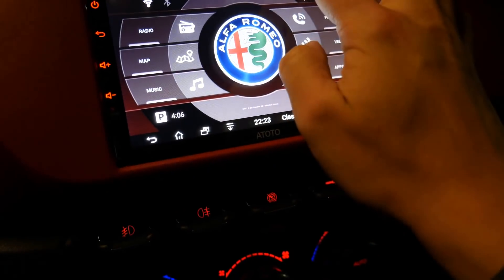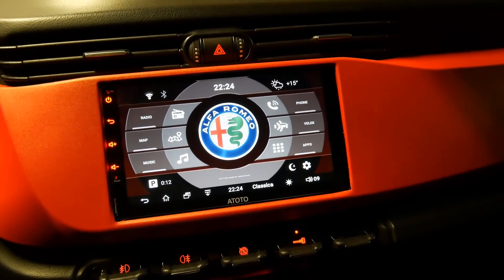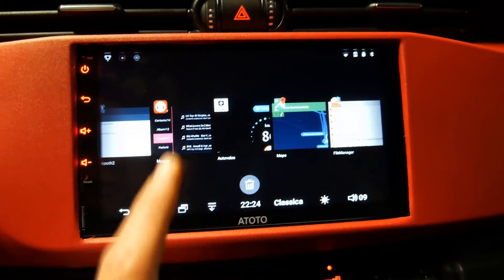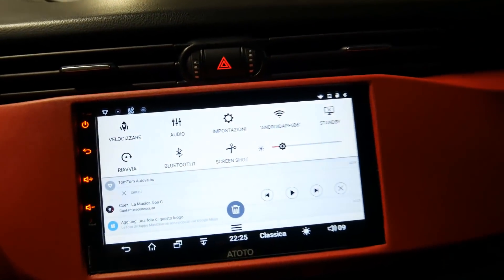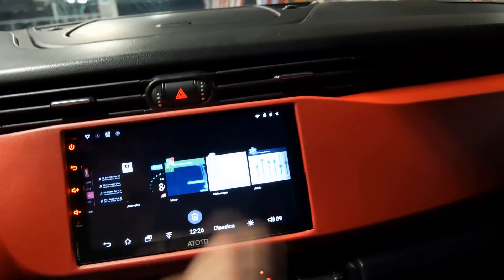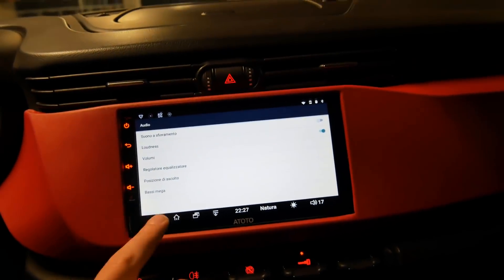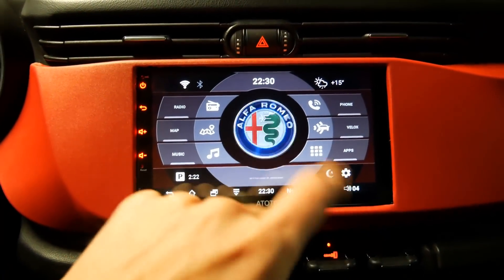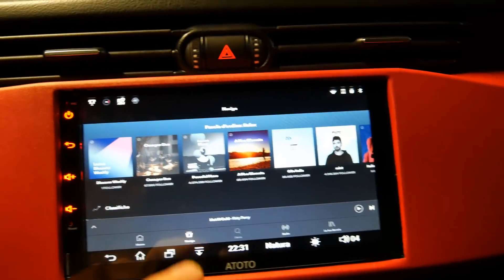Migliore autoradio 2 din Android ECONOMICA ! [Recensione Atoto a6]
Recensione e installazione dell'autoradio android 2 din su Giulietta. Autoradio compatibile su qualsiasi auto (universale). Con bluetooth,wifi,usb,aux,microsd,ecc..

Per installare l'autoradio 2 din sull auto:
- Vedere se esistono in commercio mascherine 2din per la propria auto
- Fornirsi di un adattatore iso per la tua auto (che permette di installare un autoradio aftermarket)
- Acquistare l'autoradio e procedere all'installazione (meglio con un esperto)
- Acquistare eventuale interfaccia canbus per collegare comandi al voltante
- Si possono acquistare retrocamera,collegare una dvr e collegarla al sistema. Si puo installare spotify in auto, vedere film o video in streaming su youtube e netflix

Compatibile con fiat panda,500,x, grande punto, alfa romeo  159, mito, giulietta, mini cooper,countryman